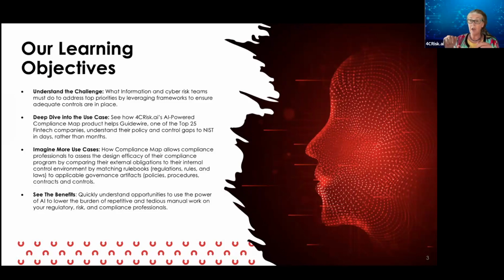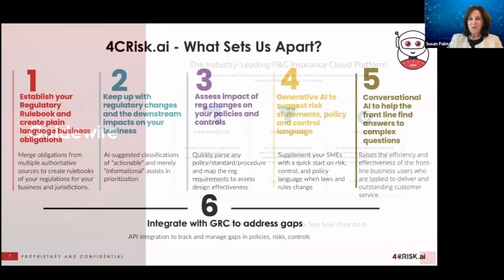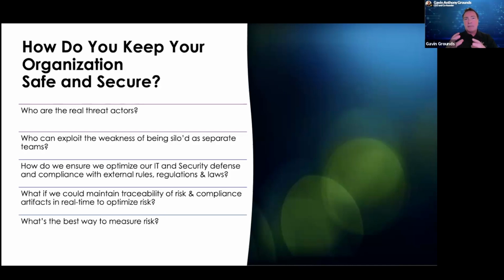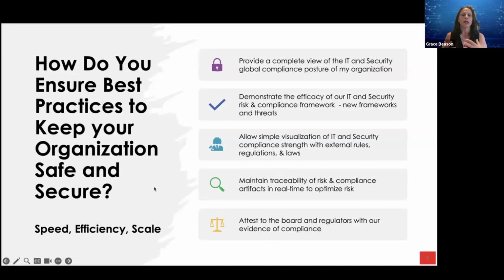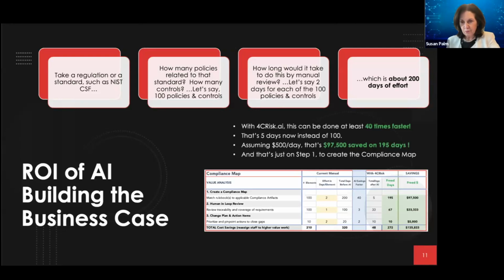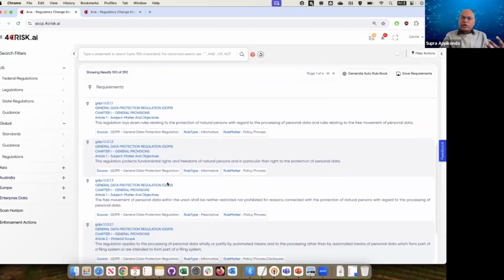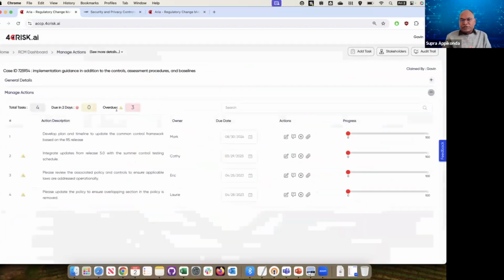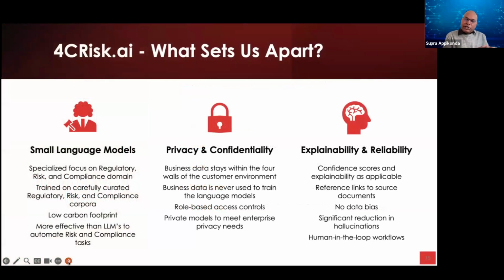Accelerating IT and Security Compliance with 4CRisk.ai: NIST CSF & More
Information and cyber risk remain the top company and board priority. Leveraging standards such as the NIST Cybersecurity framework helps firms ensure adequate controls are in place.  We can help you quickly assess your control efficacy given new threats and risks.  Join our webinar and let us show you how we can take all of your internal control documents and map them against NIST, SOCII and even laws.

Organizations need to show alignment with these international standards, not only to be compliant and keep their organizations secure, but also to give assurances to their customers, partners and regulators.

Join our panel of industry experts from Guidewire, Mercury Risk and Compliance and 4CRisk.ai as they share how AI-powered Compliance Map from 4CRisk.ai, organizations can accomplish these mappings with up to 50 times more efficiency – in days rather than months.

Attendees of this webinar will gain awareness of how their organizations can:
‍Understand the Challenge: What Information and cyber risk teams must do to address top priorities by leveraging frameworks to ensure adequate controls are in place.
‍Deep Dive into the Use Case: See how 4CRisk.ai’s AI-Powered Compliance Map product helped Guidewire, one of the Top 25 Fintech companies, understand their policy and control gaps to NIST CSF in days, rather than months.‍
Imagine More Use Cases: How Compliance Map allows compliance professionals to assess the design efficacy of their compliance program by comparing their external obligations to their internal control environment by matching rulebooks (regulations, rules, and laws) to applicable governance artifacts (policies, procedures, contracts and controls).‍
See The Benefits: Quickly understand opportunities to use the power of AI to lower the burden of repetitive and tedious manual work on your regulatory, risk, and compliance professionals.
Agenda: ‍
Introductions: 5 mins
Challenges in IT and Security Compliance: 15 mins
How AI Can Make a Difference: 5 min
Compliance Map Demonstration: 15 mins
Discussion: 10 mins
Use Cases in IT Compliance
Measuring ROI
AI Governance
Questions & Answers: 5 mins